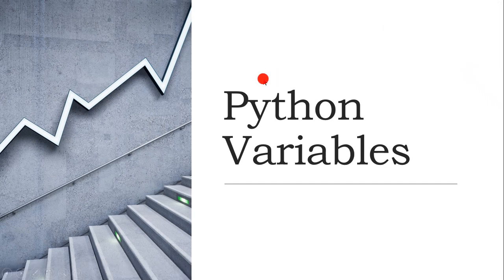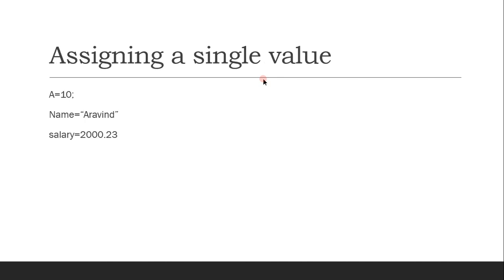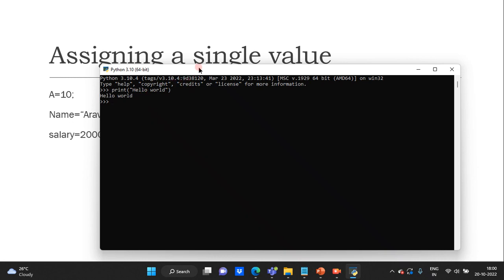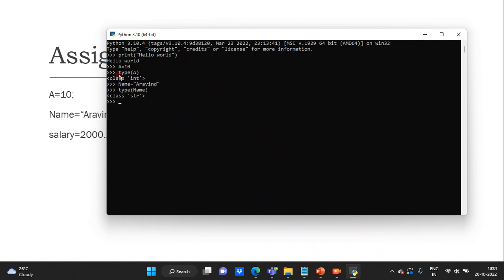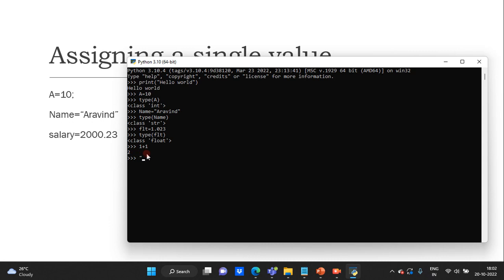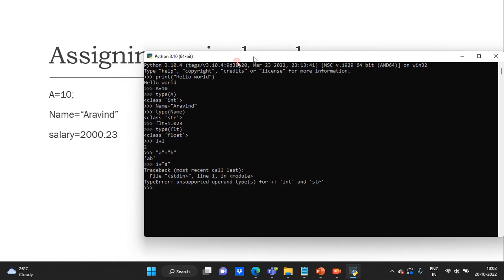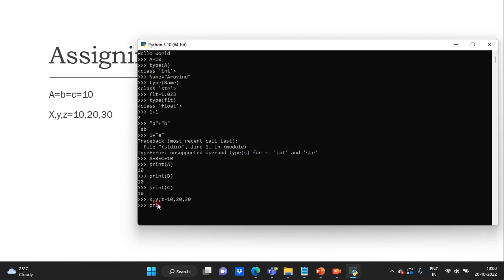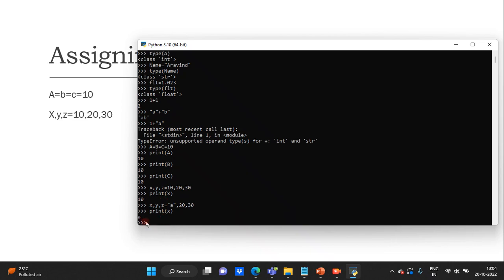Python Fundamentals - Variables in python